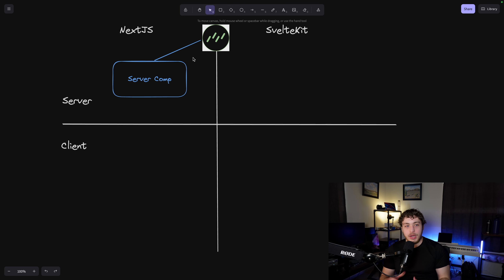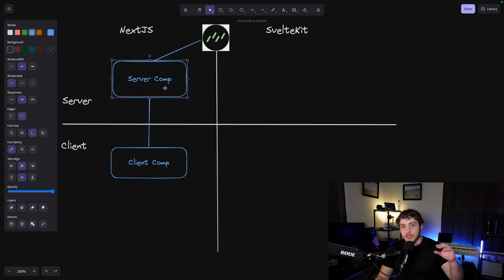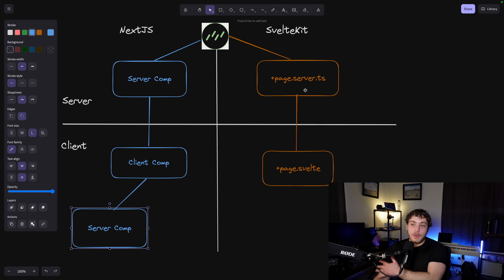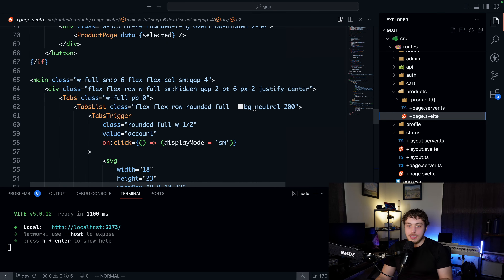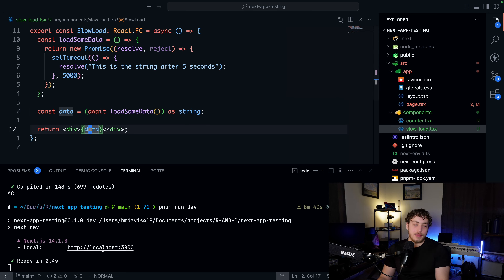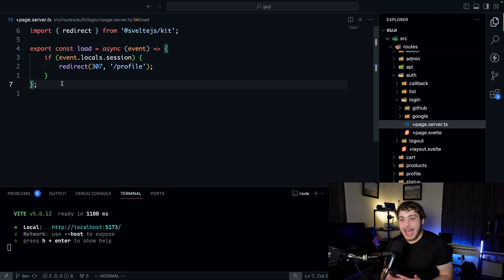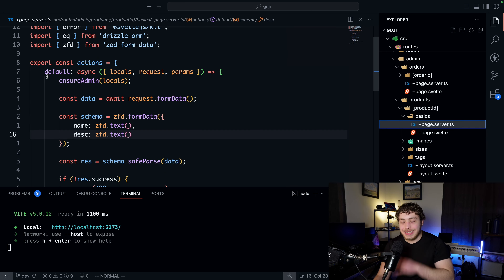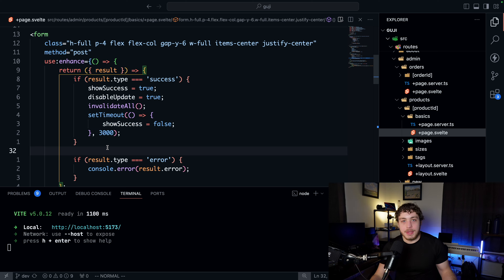NextJS VS SvelteKit in 2024...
I have been asked to make this video so many times I finally figured I should. Its a tough one to make, and genuinely I think both of these frameworks work really well, they just do things differently and honestly the choice these days comes down to personal preference.

Pick which one feels best to you, then build cool shit.

timestamps
0:00 intro
1:00 data fetching
7:00 the code